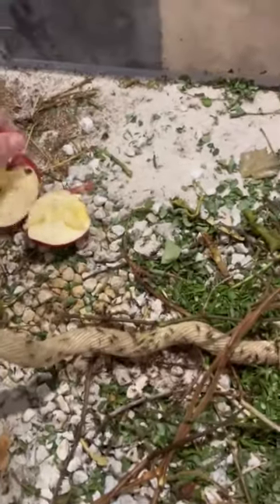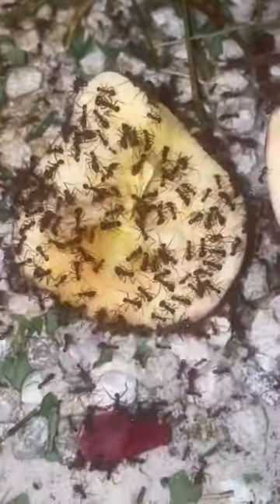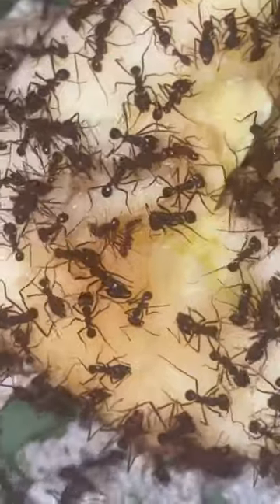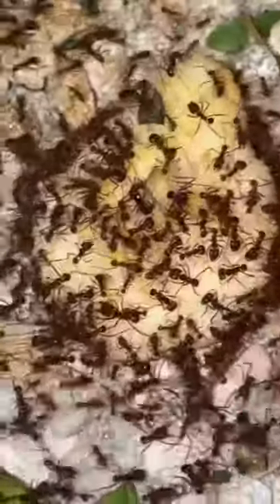Ants Vs Apple!